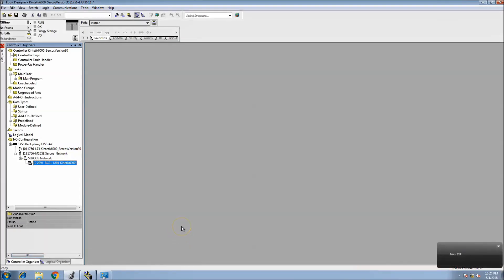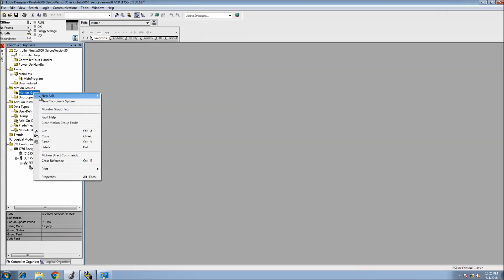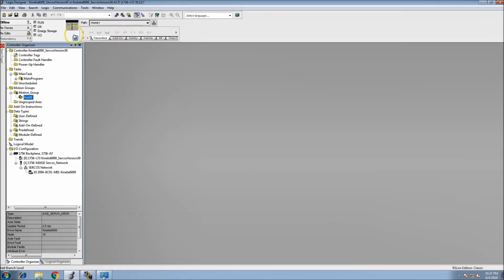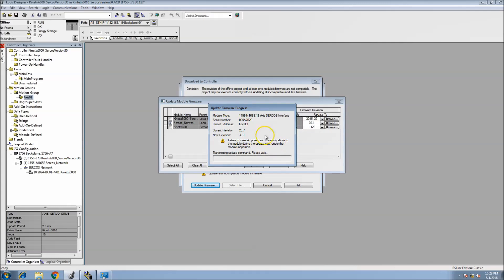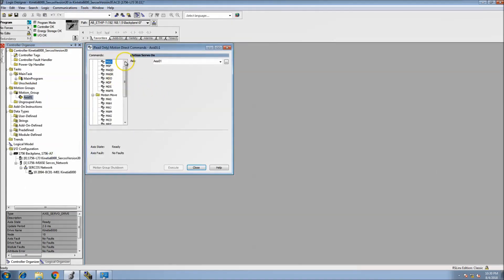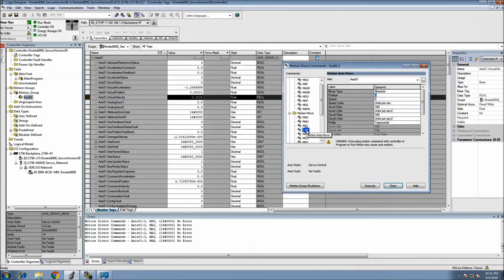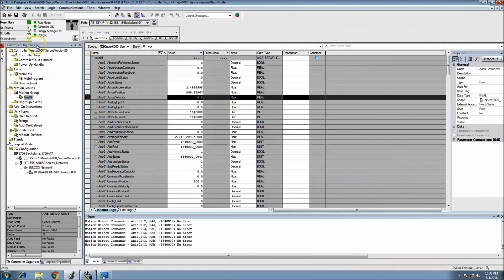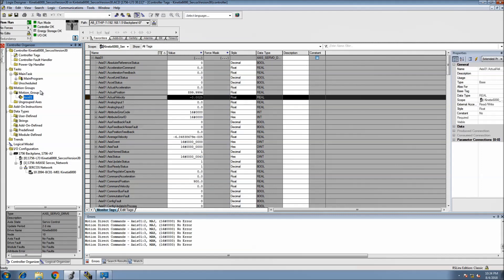Studio 5000 Logix Designer Version 30 Running a Kinetix 6000 Sercos System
Studio 5000 Logix Designer Version 30 Running a Kinetix 6000 Sercos System brought you by Online PLC Support so feel free to visit our

In this video, I a quick setup of Logix Designer Studio 5000 setup using an L73 processor with the complete download and test of the system to verify that the servo system is healthy and working.

I use a standard motion axis direct commands to produce motion controls instead of wasting time with programming all the controls.

In the next video, I will show the complete setup running on Version 30 Logix Designer with one of my programs from my Udemy course Servo Motion Mastery.

area.

be easy.

time.

started today.

Thanks,

Shane